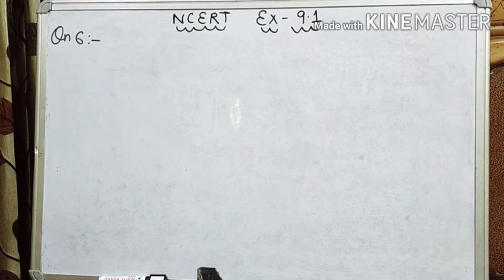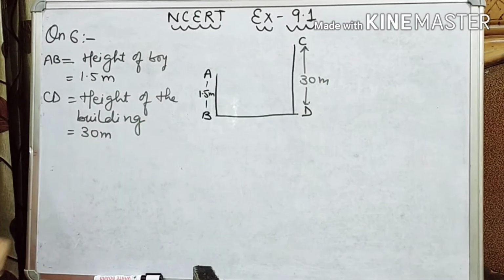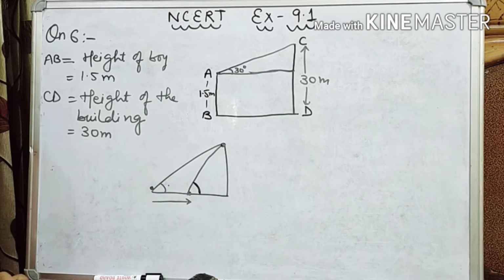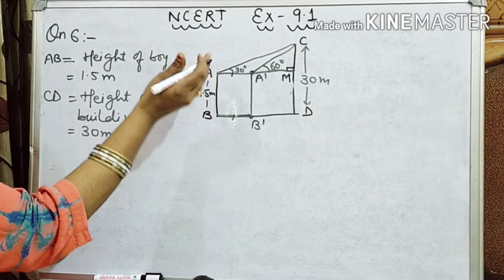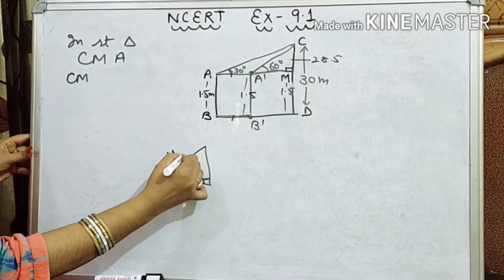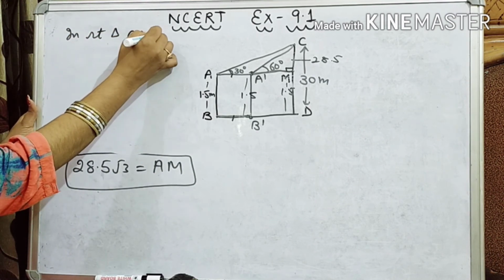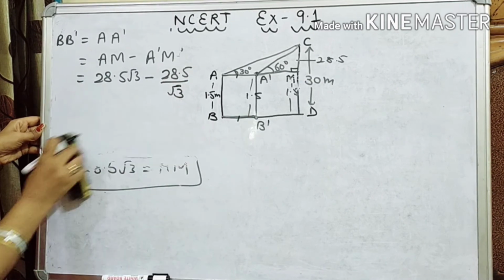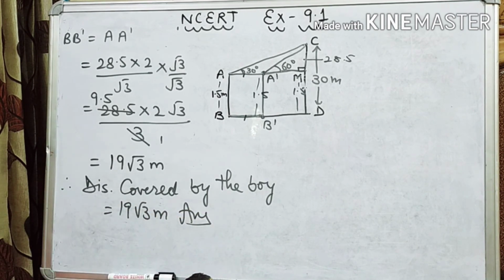EX9.1,Qn no. 6#Class10#NCERT#MATHS#APPLICATION OF TRIGONOMETRY#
Cbse,class10 ,ncert, application of trigonometry